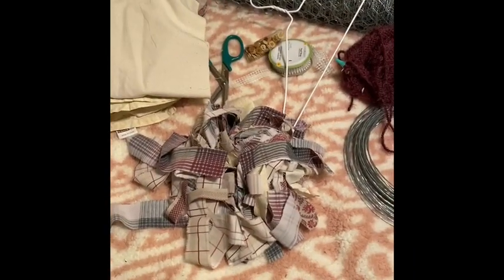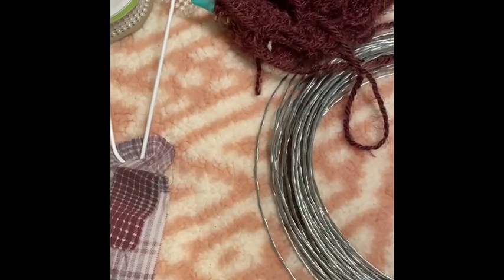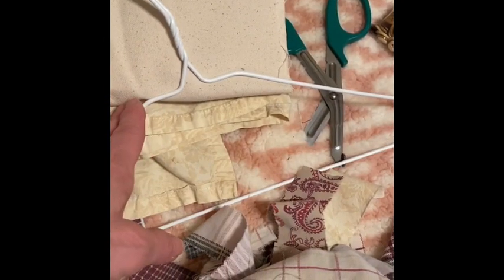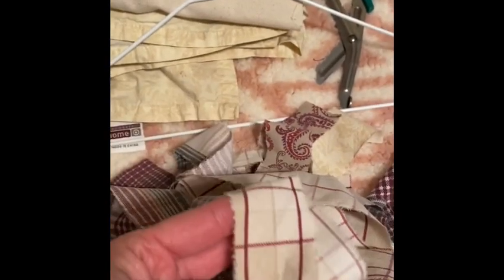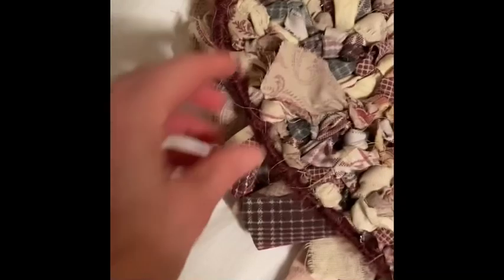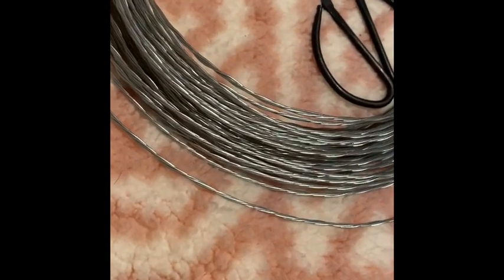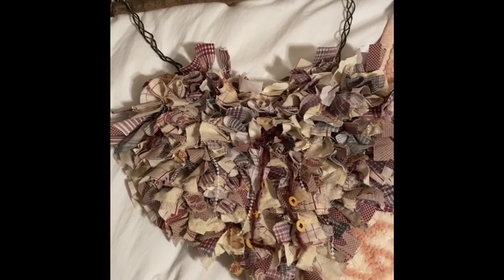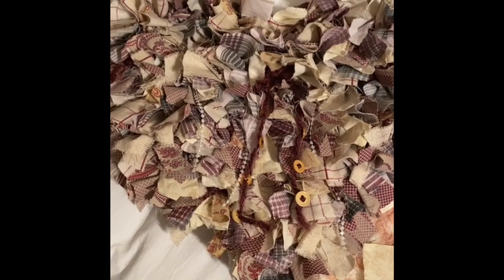Scraps to “Shabby Chic”wall art!